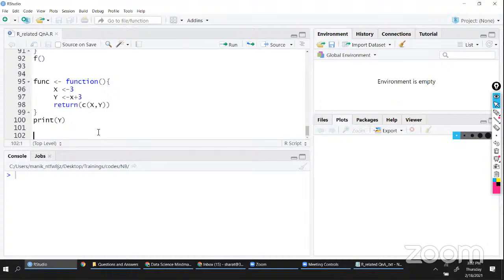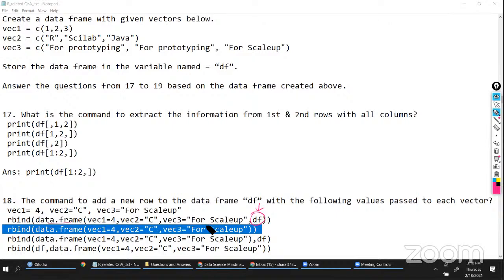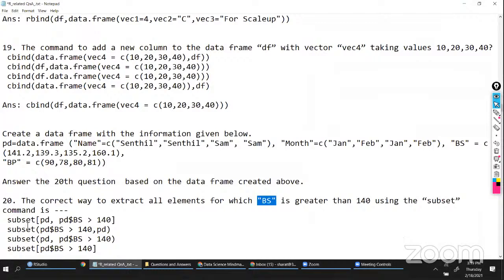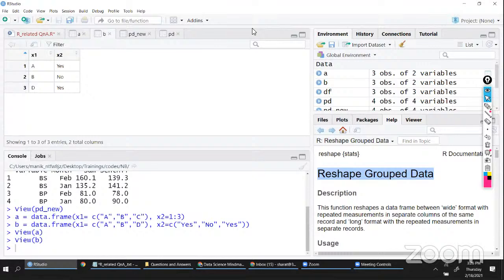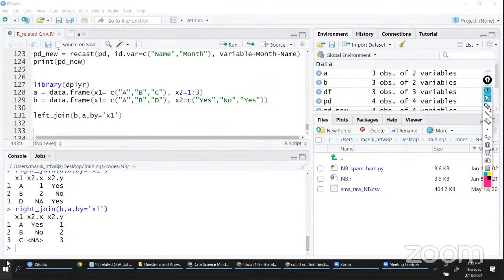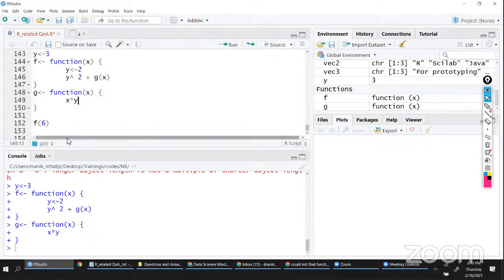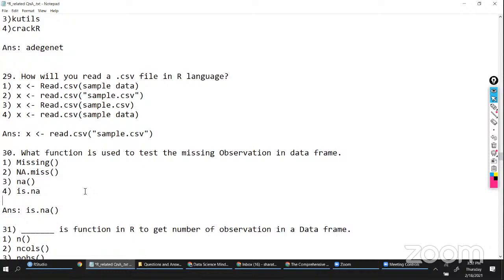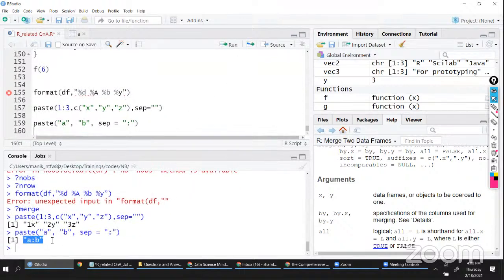Data Science Interview Preparation | 18 Feb'2021